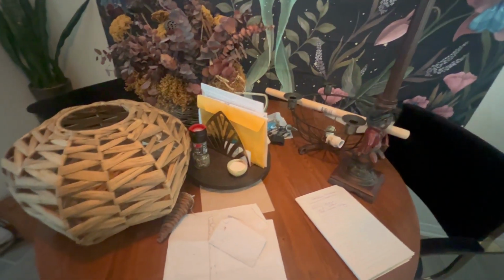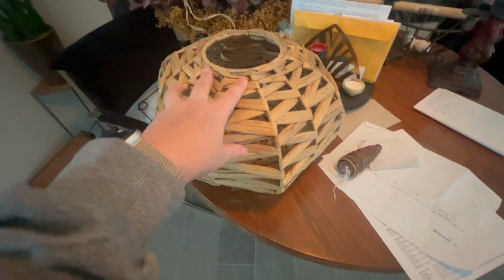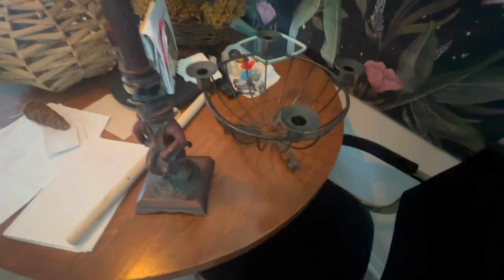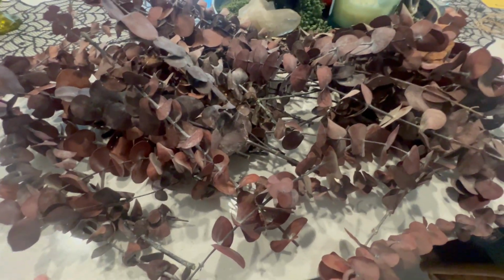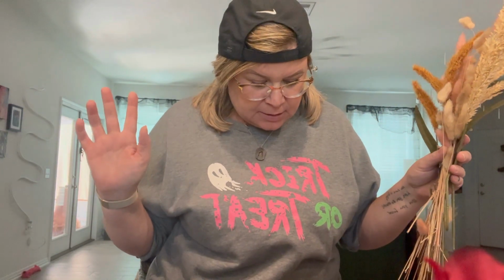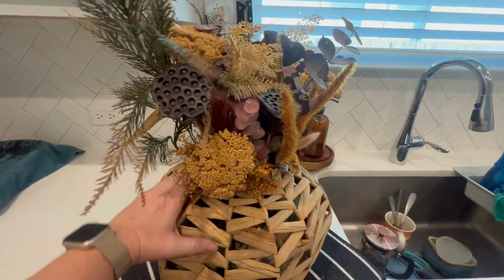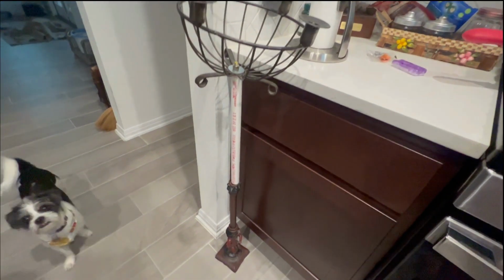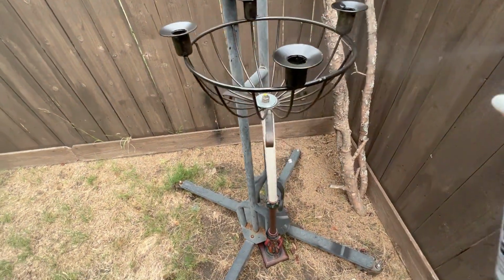Falloween Thrift Flips: 2 Easy Projects!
Happy Falloween!